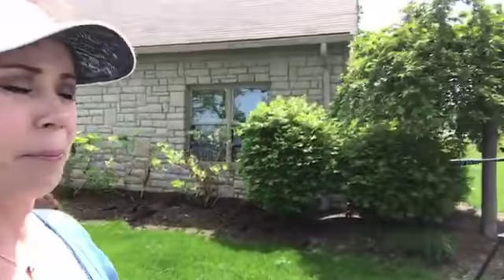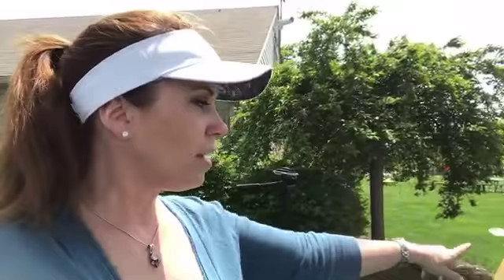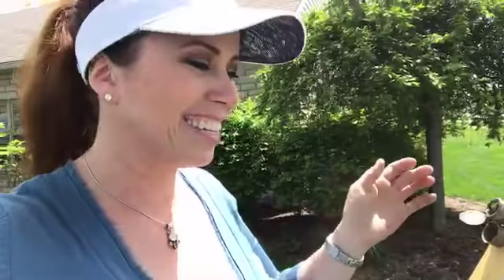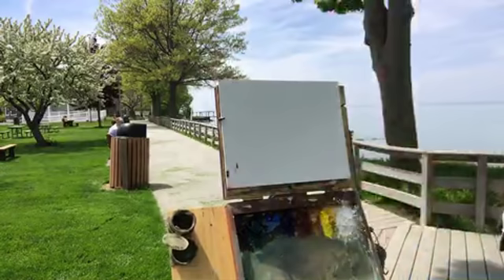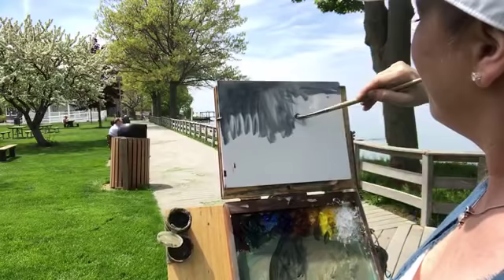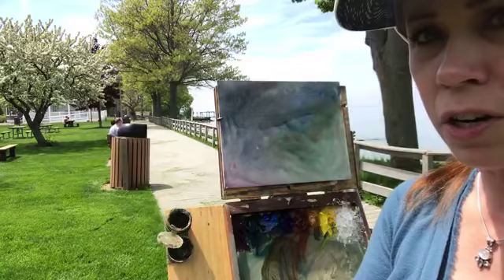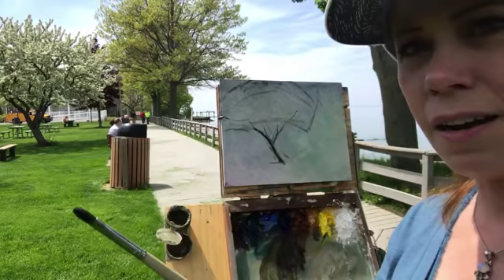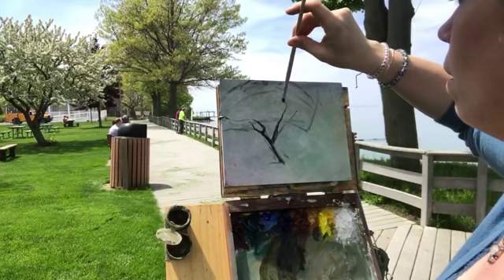Part 1: Plein Air Painting Spring Blossoms with Jessica Henry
After about 10 minutes of filming,  I lost reception! So here is Part 1, of Plein Air Painting Spring Blossoms! In this segment, I demonstrate how I get set up, and lay in the structure of the tree. (Then it cuts me off) But look for Part 2!